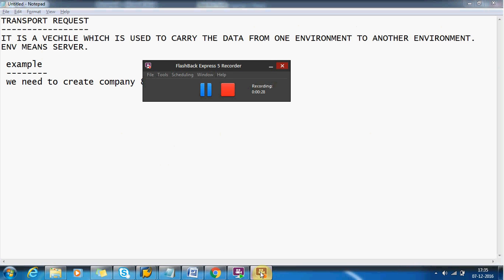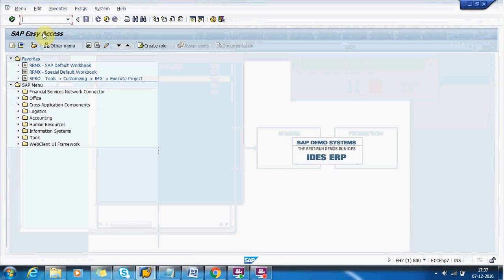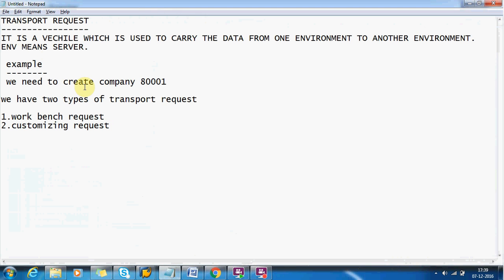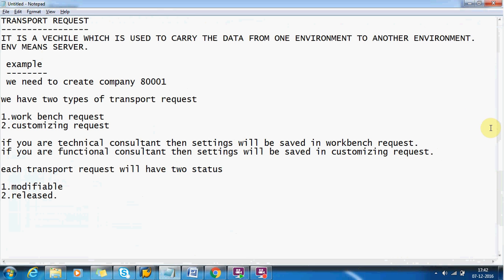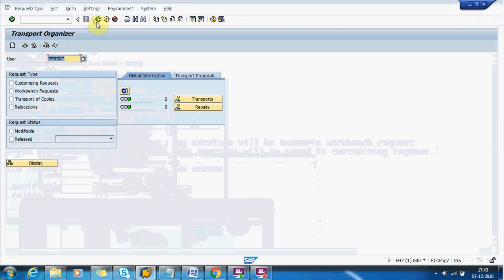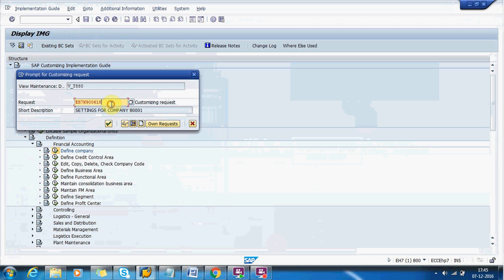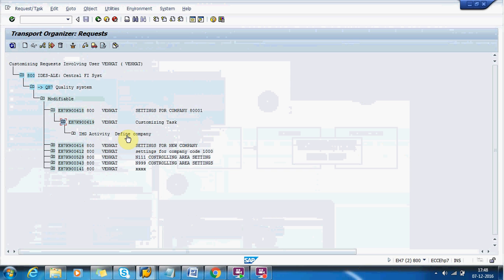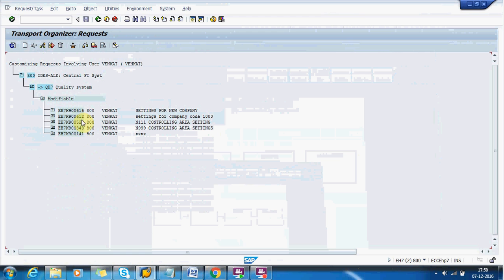Transport Request Management In SAP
This vedio is all about Transport Request.